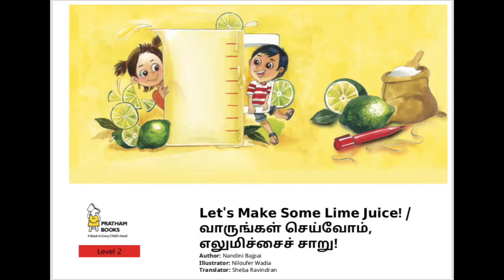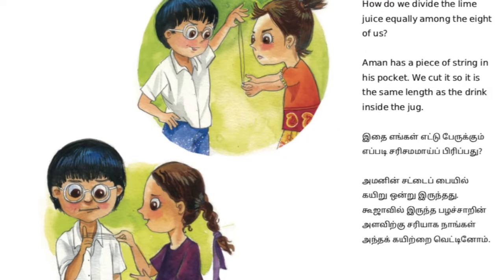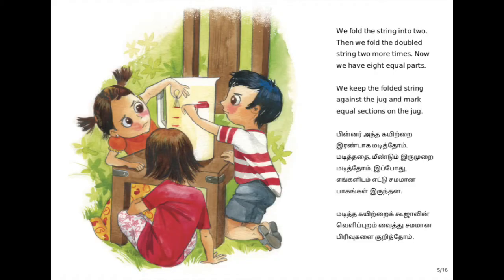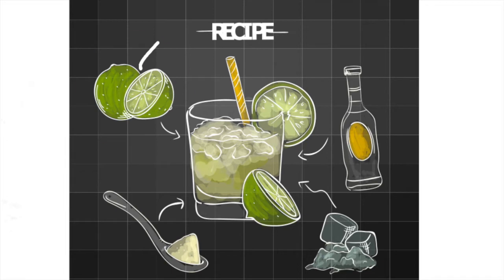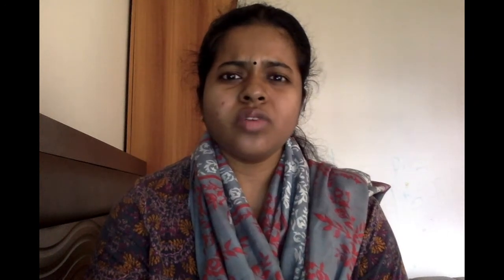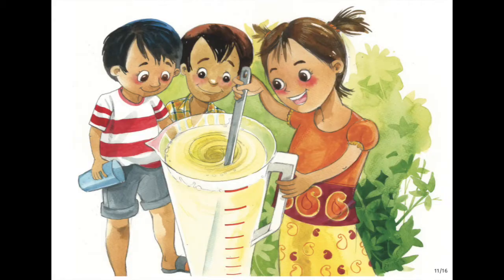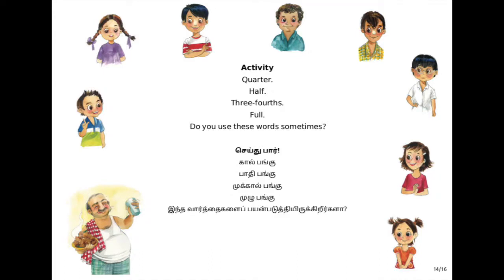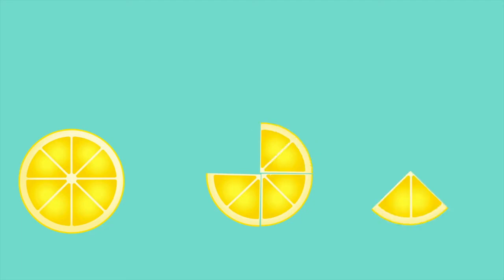English stories || Let's Make Some Lime Juice || Pratham Books || Story videos for kids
Let's make some lime juice - a book published by Pratham books. It is about a group of children who accidentally learn to make lime juice and in the process learn about the basic concept of fractions.

Suitable for children aged 4+.

This and many other stories available to read for free in multiple Indian languages on Pratham Books' digital platform
Children's books come in a variety of genres, styles and sizes. Every publishing house, author and illustrator is unique and special in their own ways. It is important for every child to experience their work for improving their vocabulary, interpersonal skills, imagination, creativity, cognitive development, focus, concentration and analytical thinking. That is the reason why Goya Tales aspires to work with a variety of publishers and authors.